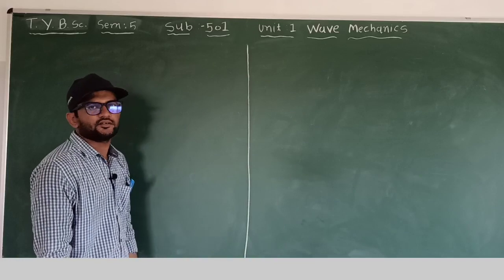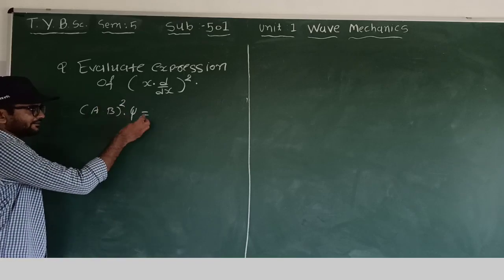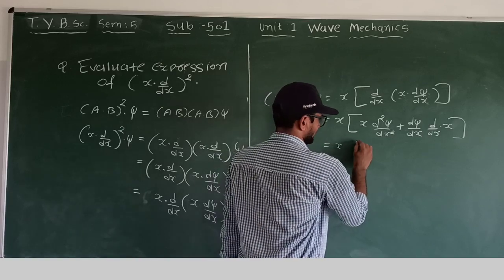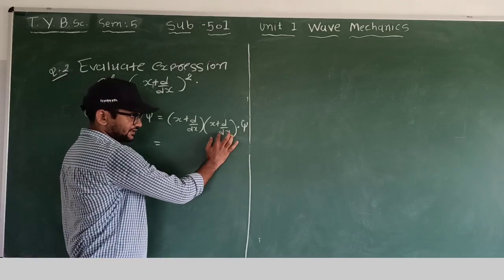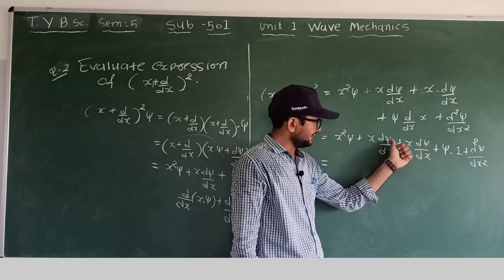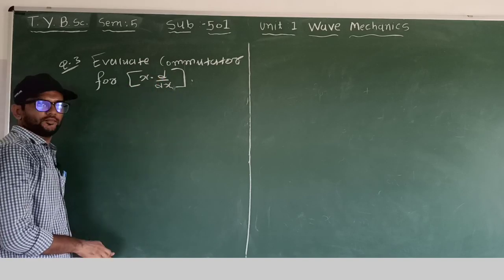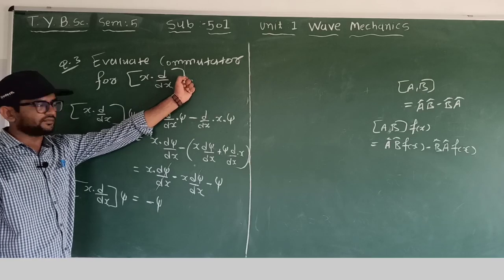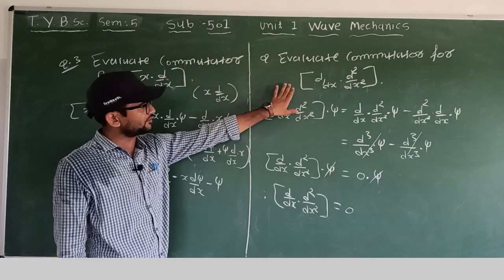BSC SEM-V || CHEMISTRY || WAVE MECHANICS || LECTURE-05